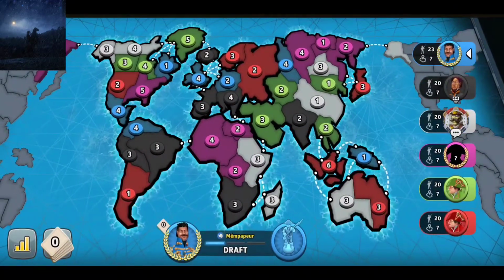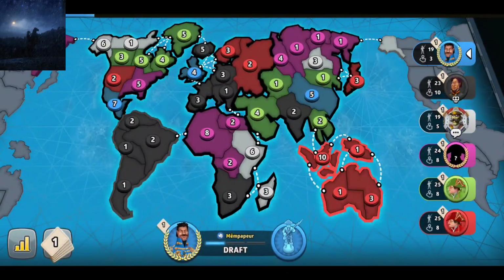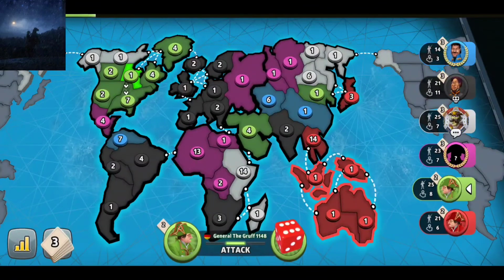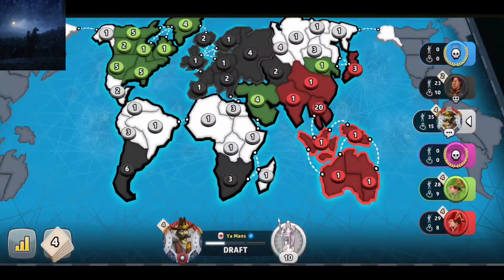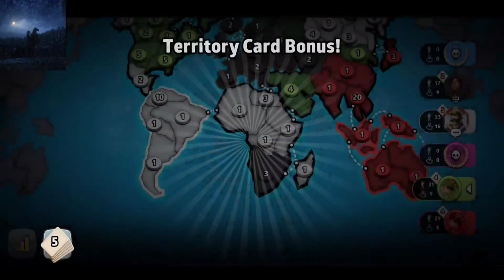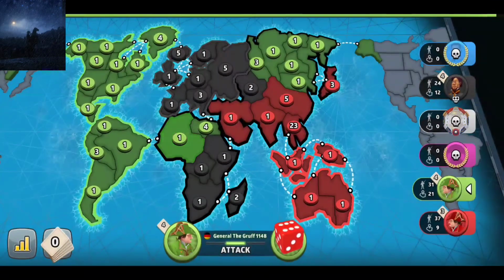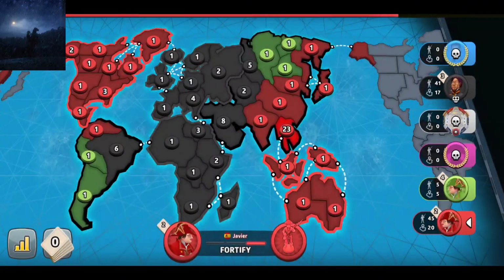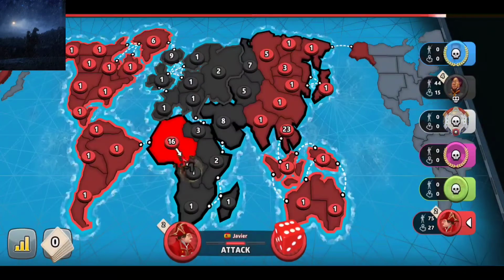Tips & move philosophy for a Risk Beginner! -Risk™ Global Domination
howdy all! today we do a guide video inspired by a video of petes! check out his video here:

hope you all enjoy, lmk what i should do next!